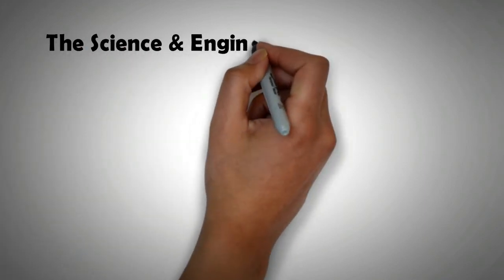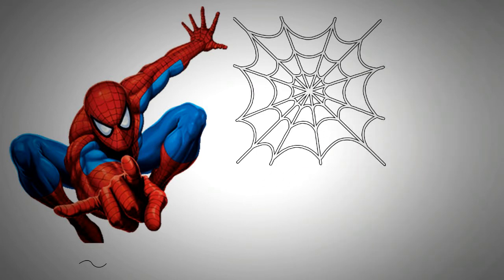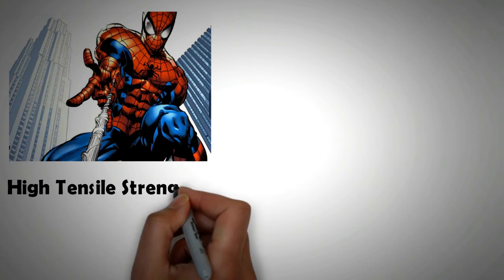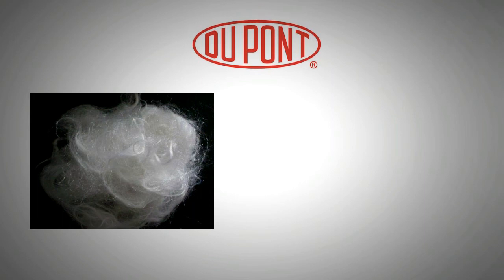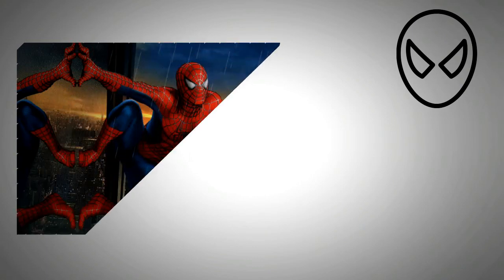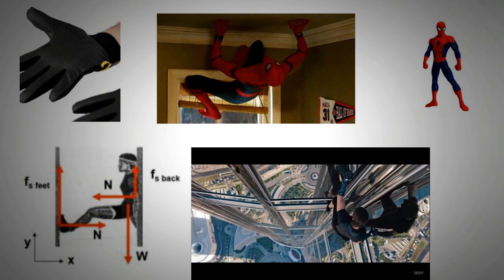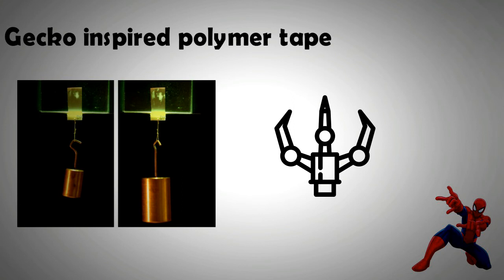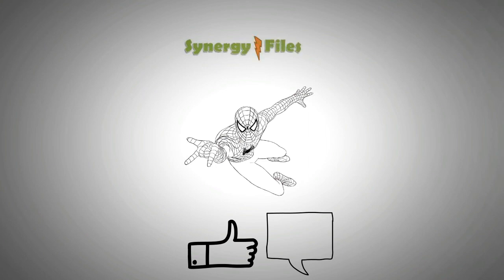Science and Engineering of Spiderman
This is the third video in the "Science of Comics" series. In this video the abilities and web of Marvels character Spiderman is analyzed.

Can a person climb buildings like Spiderman in real life? Can Spiderman's web be created synthetically? These are the questions explored in this video.

Courtesy:
Universal Studios
Sony Pictures
Marvel Comic Universe